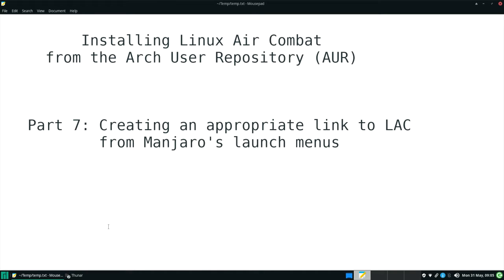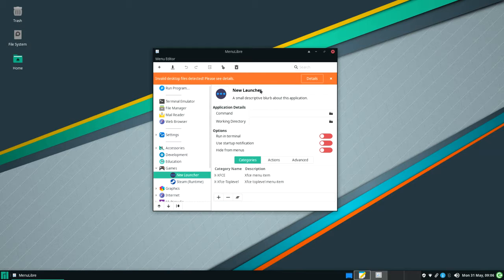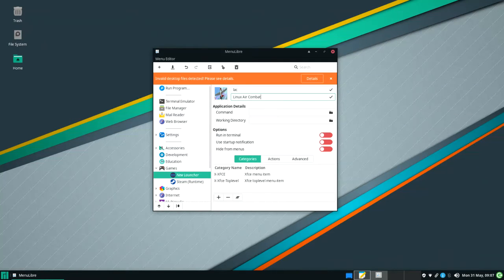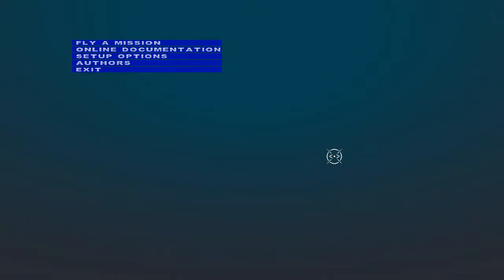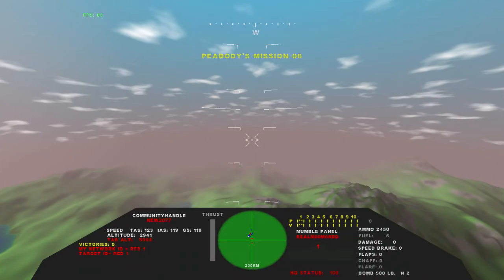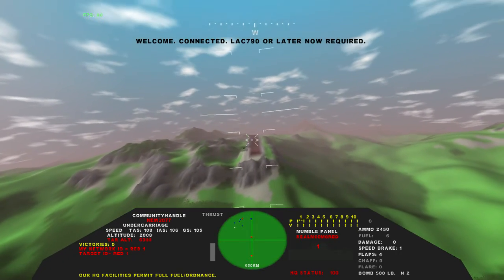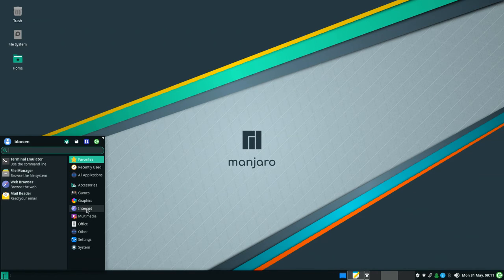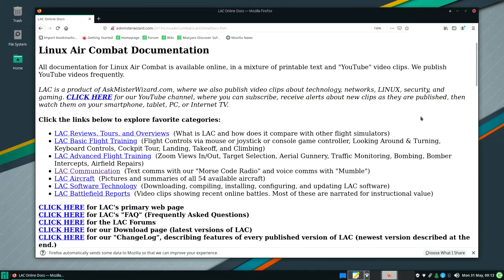Installing Linux Air Combat From Arch User Repository Part07